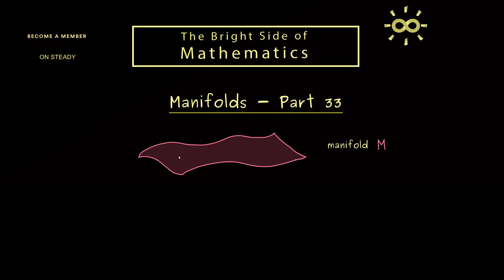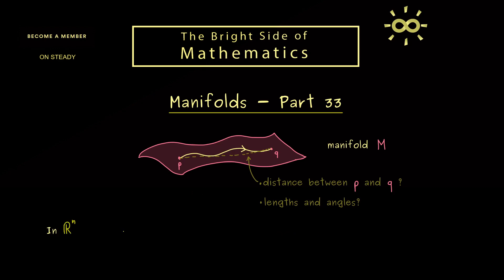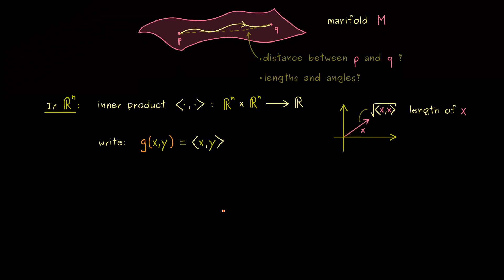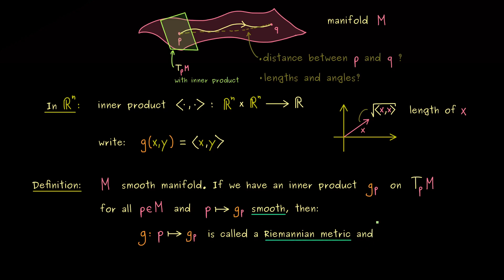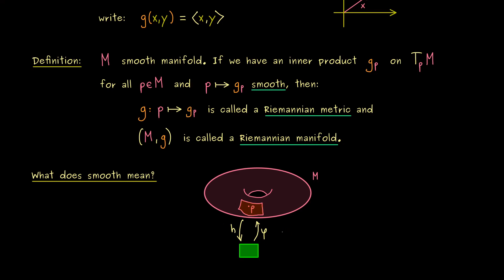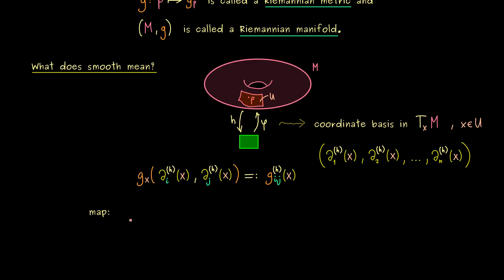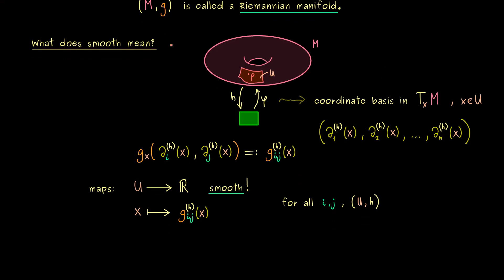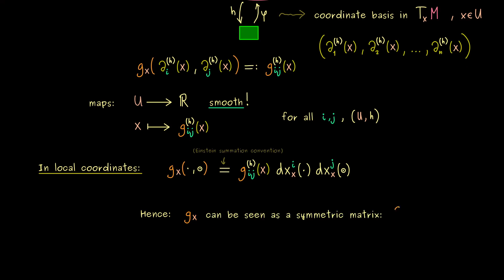Manifolds 33 | Riemannian Metrics [dark version]